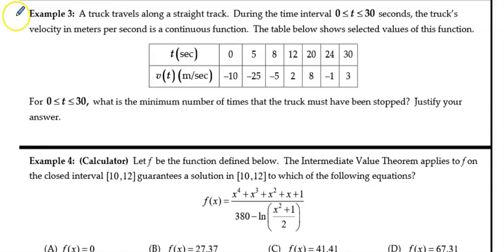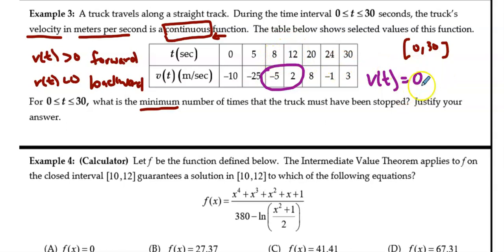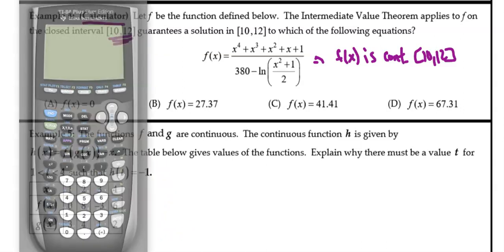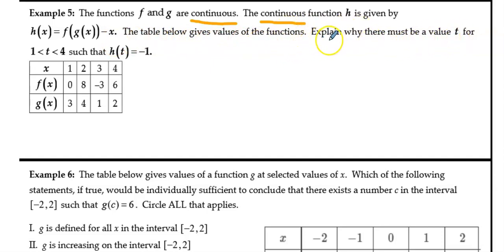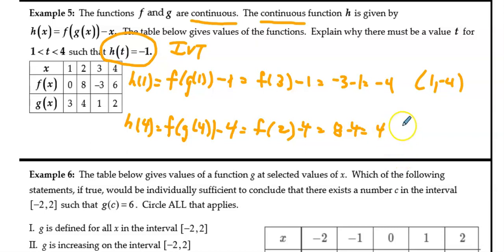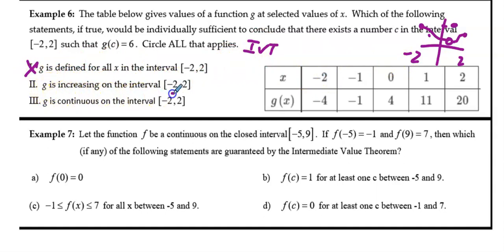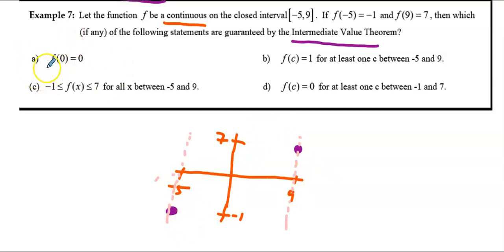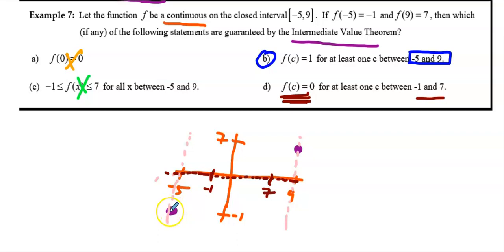AB Lesson 5 Part 2: Intermediate Value Theorem (More Problems)